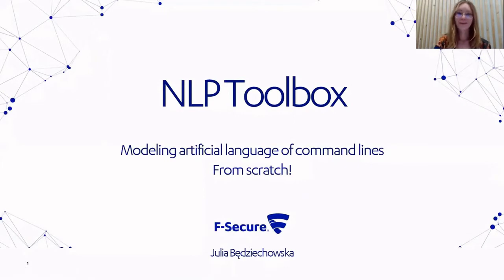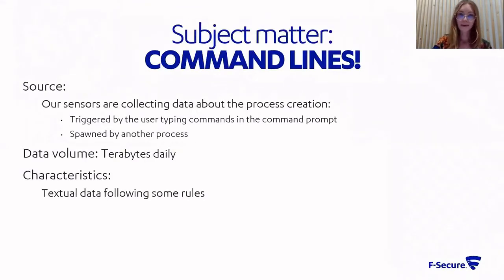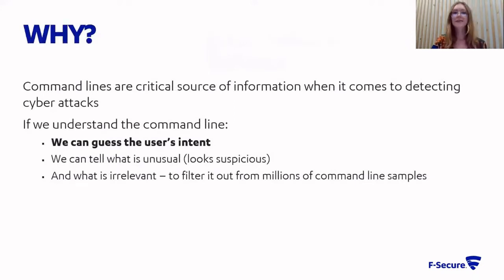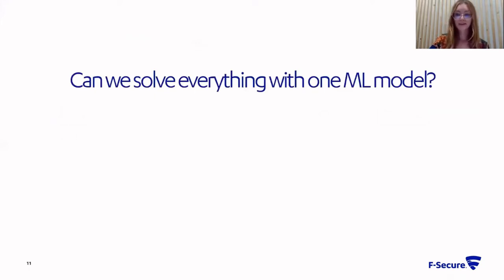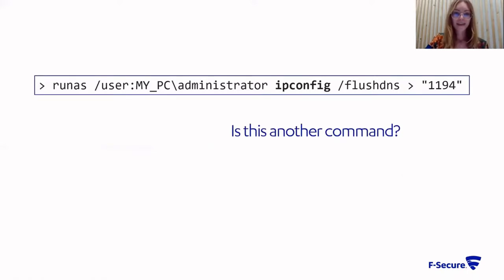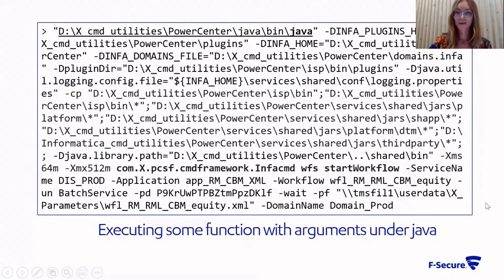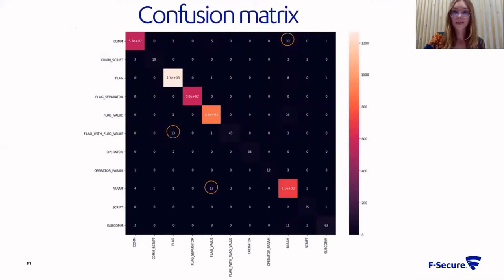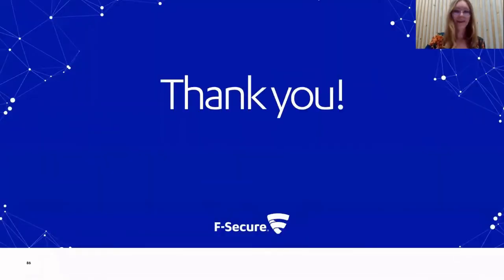NLP for cybersecurity - language model for command lines. Julia Będziechowska @ F-Secure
Biography:
Julia Będziechowska is an almost-graduate student at the Poznań University of Technology, currently working at F-Secure as Junior Data Scientist. In her free time, she is developing generative models for music.

Abstract:
Command lines are one of the most critical sources of information when preventing cyber-attacks. Due to their variety across different operating systems and executables, their analysis is challenging and hard to automate. Production data supplies millions of command lines samples every day, but what actually can be done without benchmark tasks and labeled datasets?

At F-Secure, we decided to tackle this problem by treating command lines as an artificial language, with its own grammar rules and semantics. At this talk, I would like to tell you how we learned to think big, starting with specialized command line processing tasks and ending up with applications of various NLP algorithms that connect the dots and form up the NLP toolbox.
How do you sample small but representative dataset for manual annotation from an enormous volume of data? Can we define Parts-Of-Speech for command lines? Let’s go through modeling artificial language on its different levels from scratch, starting from character-level embeddings to the syntactic and semantic similarity of command lines.